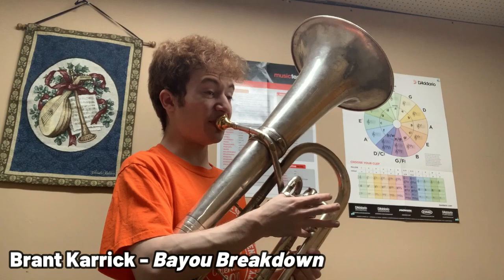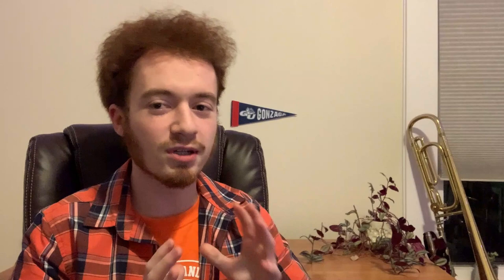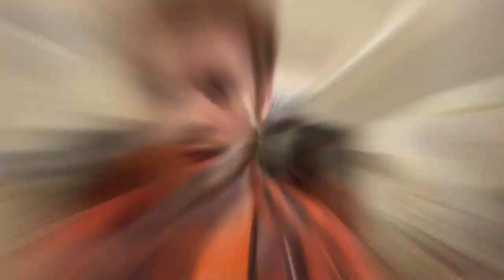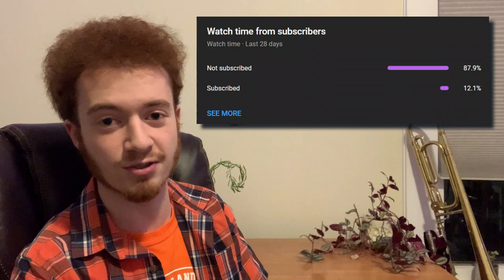Rare Conn 21I "Artist" SHORT-ACTION Euphonium (Baritone) | Show & Tell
Hailing from the age of satin silver and flowery bell engravings, the formidable Conn 21I is an excellent instrument featuring short-action pistons. While this instrument is unfortunately in too poor of condition to 'review' objectively, it is a beautiful time capsule that was still enjoyable to play when I had the chance to do so. The Artist line featured four similar instruments, with three to four valves and varying bell configurations. The 22I, with a forward bell and fourth valve, was the personal horn of choice of the venerable Leonard Falcone.

~ACKNOWLEDGEMENTS~
My sincere thanks go out to Ron Berndt for his help in making today's video and many others possible.
Many images in this video are credited to C. Derksen of the Conn Loyalist website. Please give his site a visit as well

~EQUIPMENT~
C.G. Conn Artist model 21I euphonium/baritone
Gold-plated Denis Wick London 6BS small-shank mouthpiece